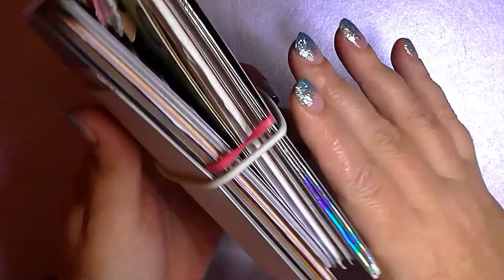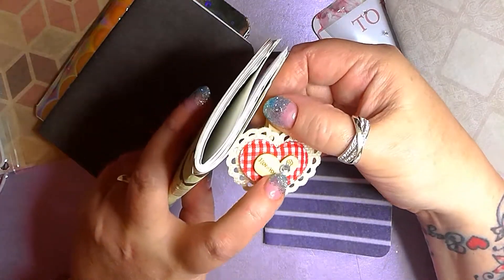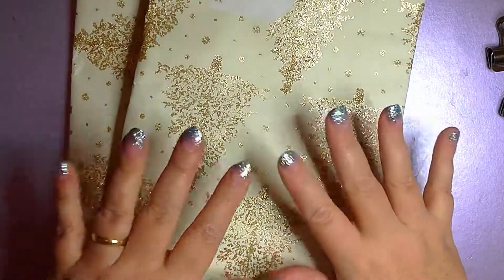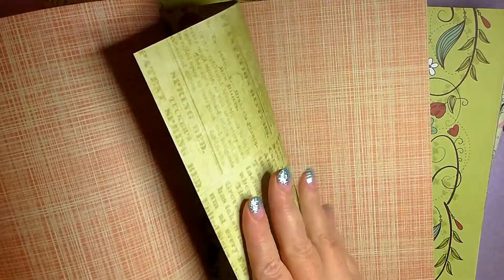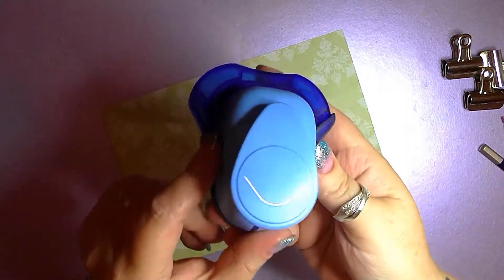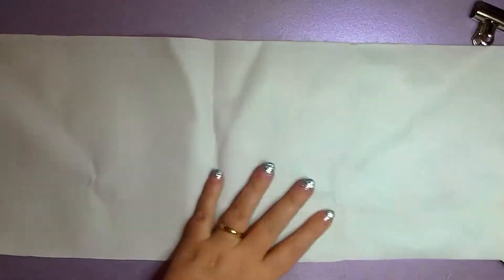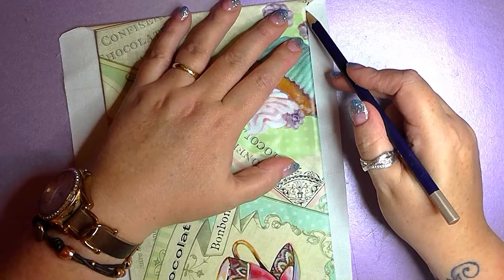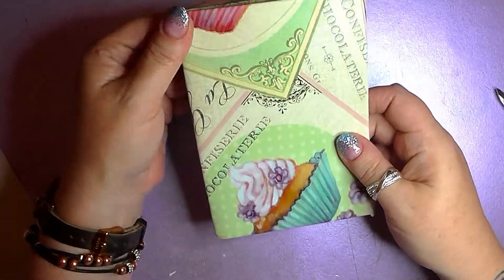HOW I MAKE MY TRAVELERS NOTEBOOKS Part 1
In this video I show u how I make the 'bones' of the Travelers Notebook, in my next video I will be doing the strings and the books!
Let me know if u are enjoying these kinds of videos guys =) and let me know if u would like to see how I make the Tea stained papers!

Nicki xx